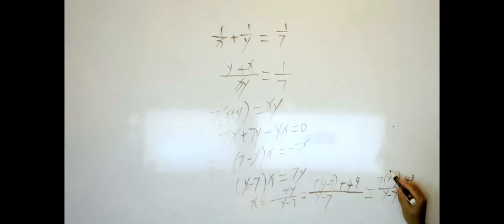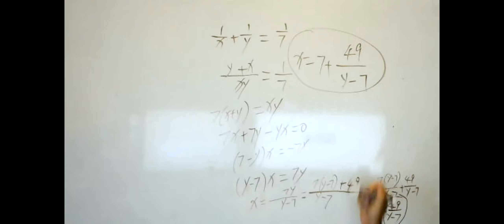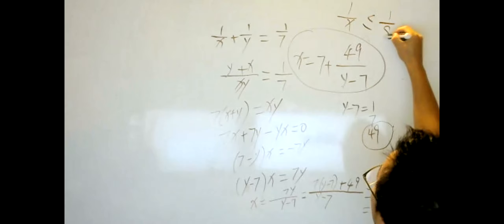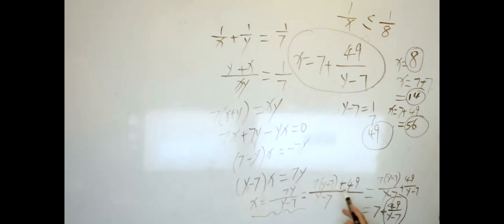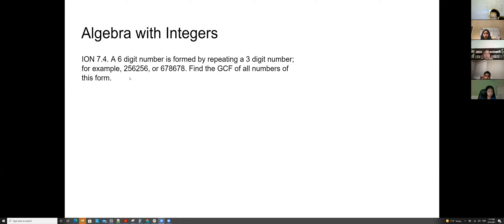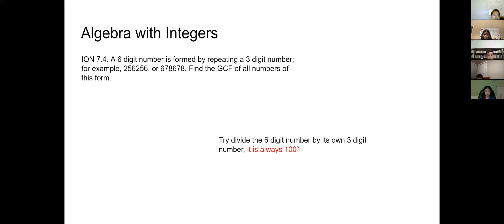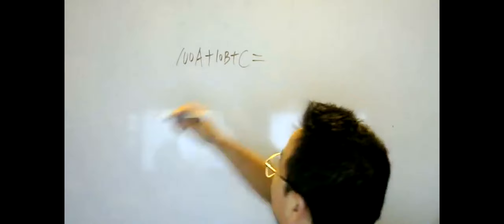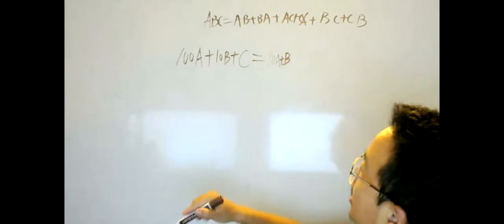Meeting_part3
BMMS Math Team Meeting 3 Number Continues